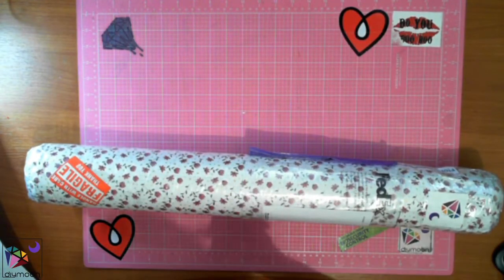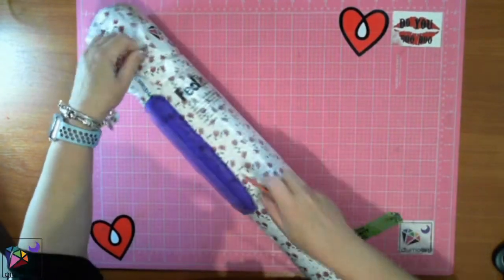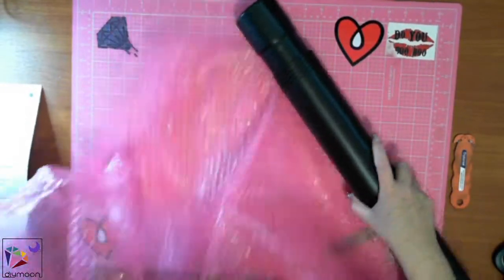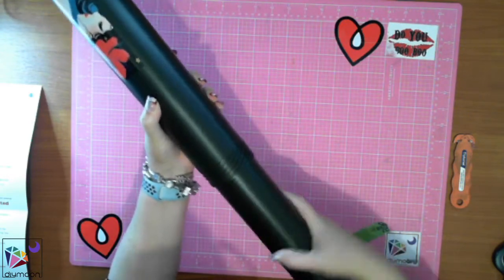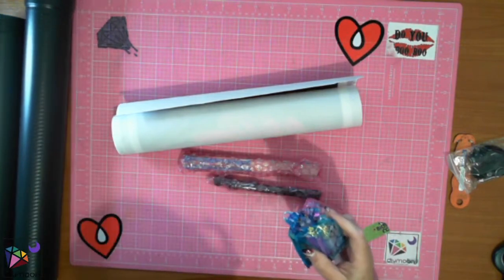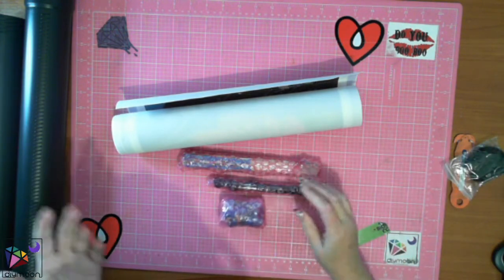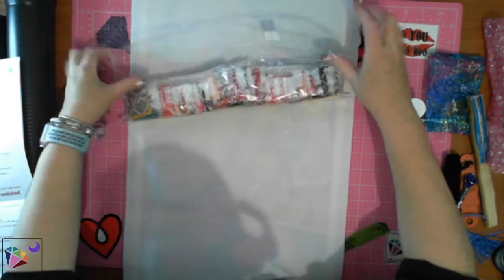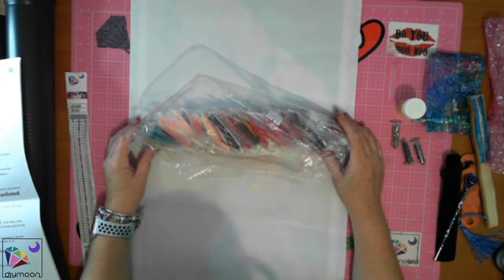DIYMoon Christmas Giving - Cathy Delanssay - Diamond in the Rough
Launch of DIYMoon Shop's new artist collaboration with Cathy Delanssay.

Competition details, to be announced in the kitting up of this amazing limited edition kit
The prize will be the full Kimono LTD kit by Cathy Delanssay, identical to what I have unboxed. NO PURCHASE is needed to win.